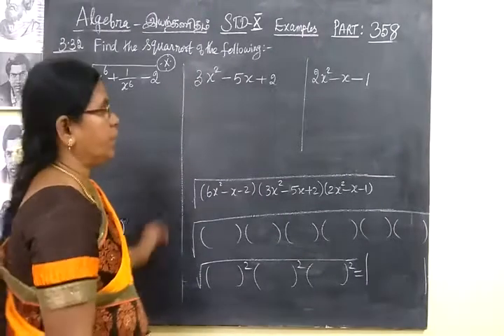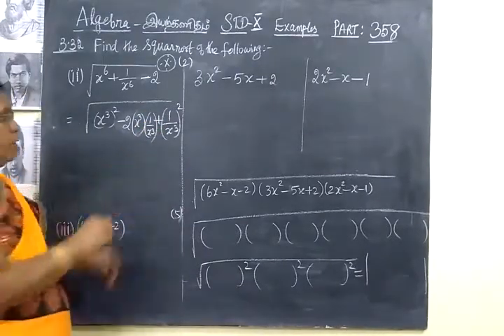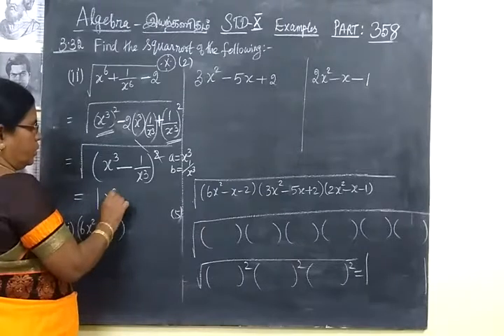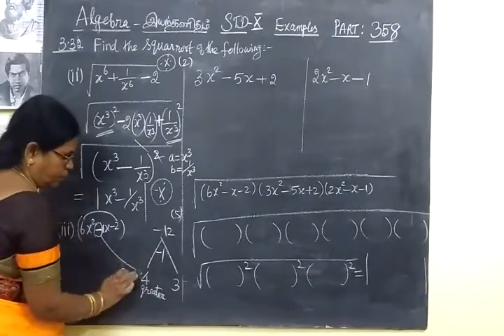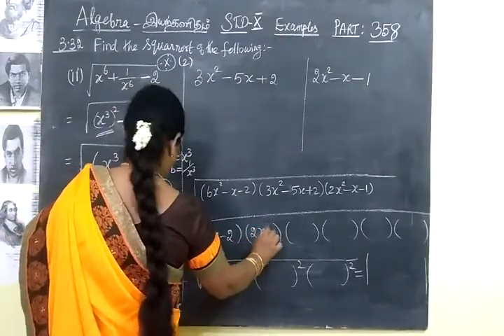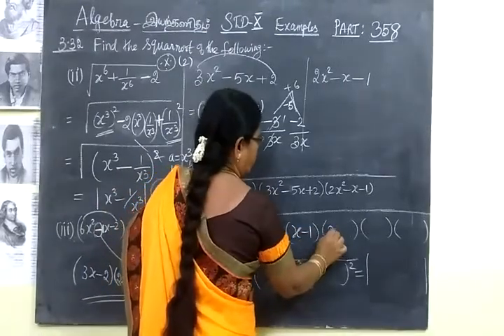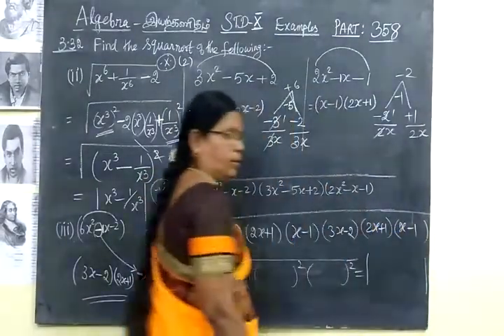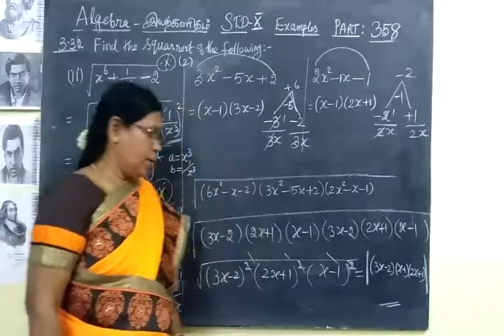TN SB 10th Maths [Part-358] Algebra Example 3.32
இயற்கணிதம்